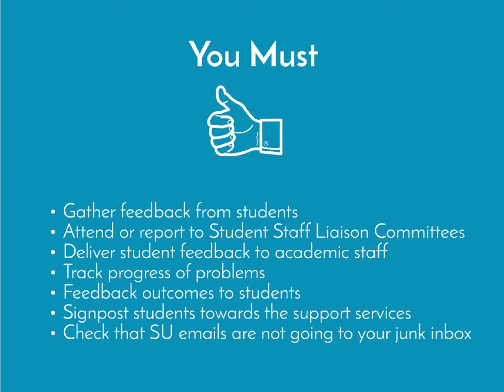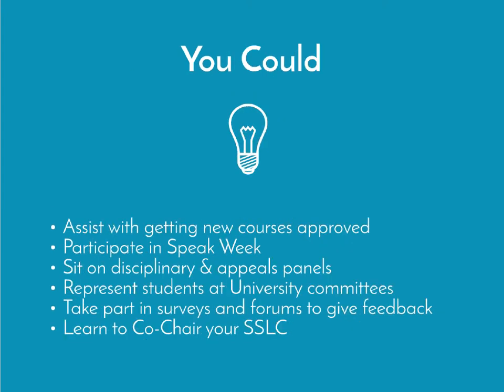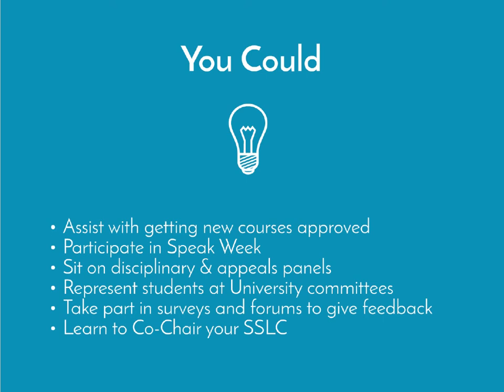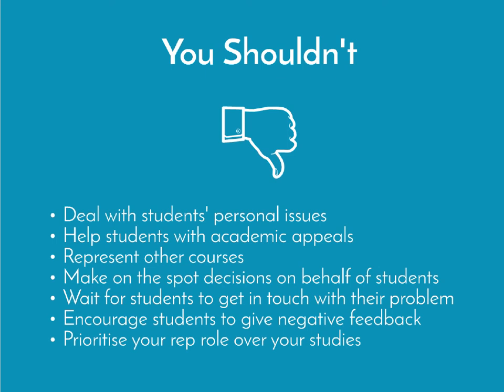Being a Rep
Need to know the basics or want a refresher on your training? This is the place to learn how to be the best Course Rep you can be!